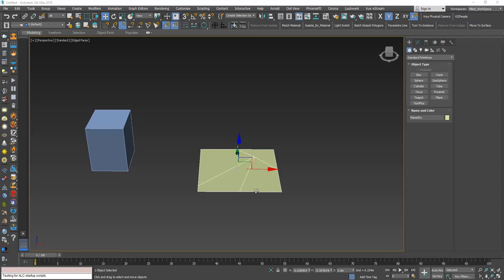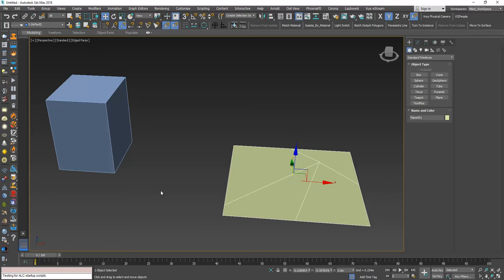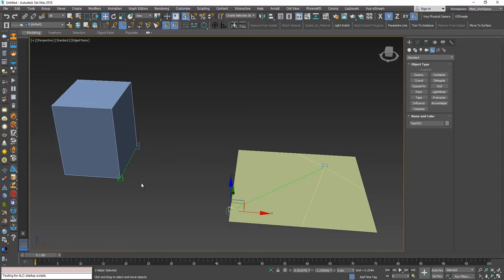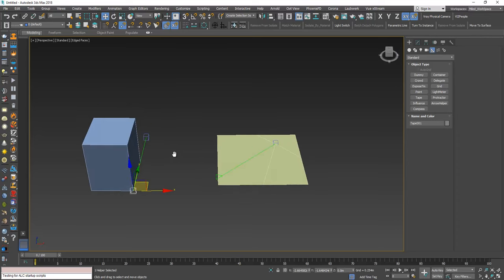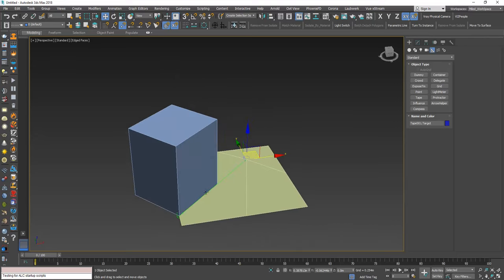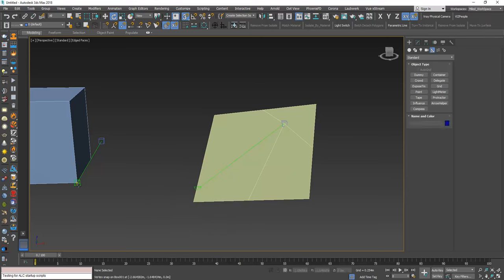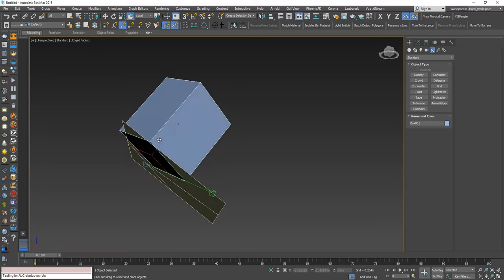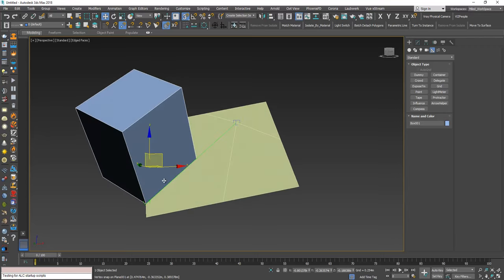3DS Max - Trick - Creative Way To Align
In this video, we will learn how to align objects in a specific direction on another object using a helper object.